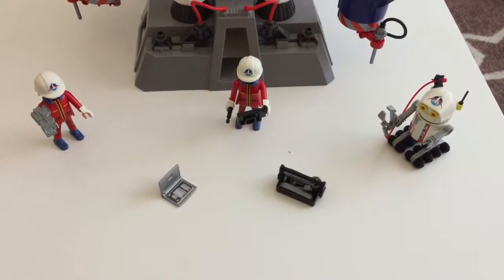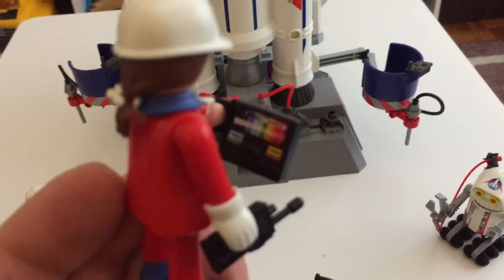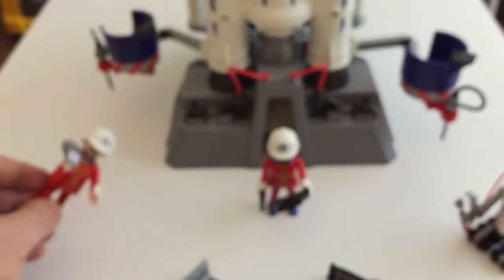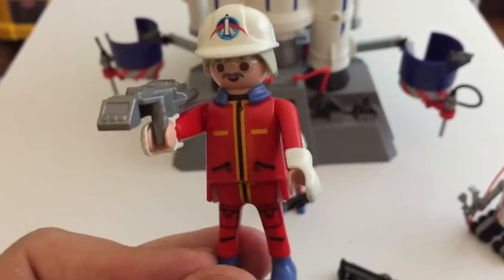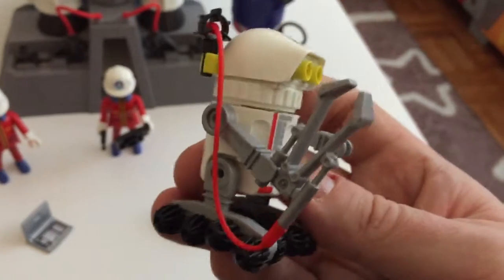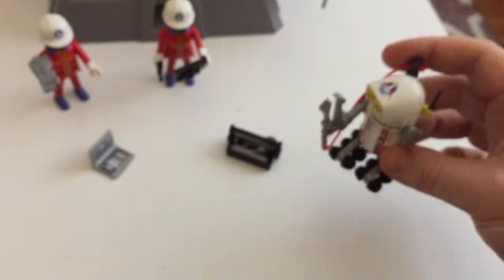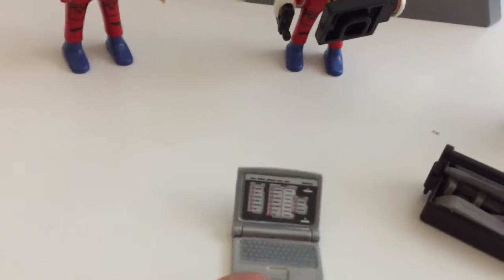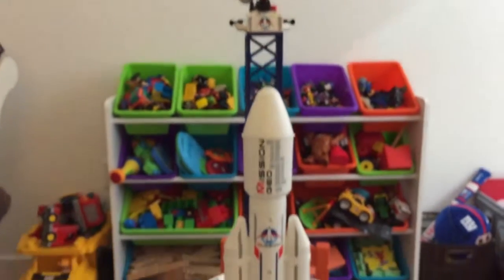Playmobil City Action Space Rocket with Launch Site Review - Part Two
We take a look at Playmobil playset 6195, and all the details and playable options it offers.